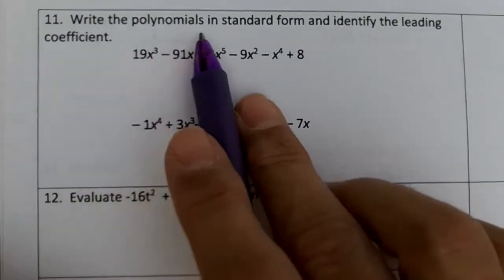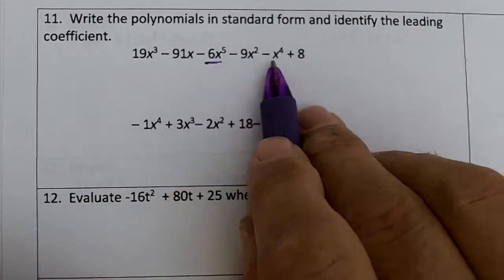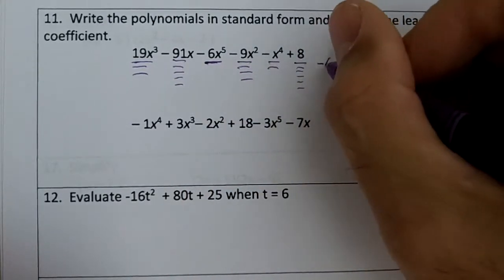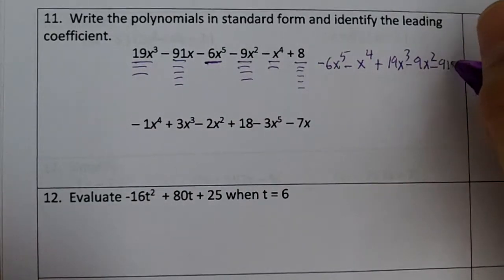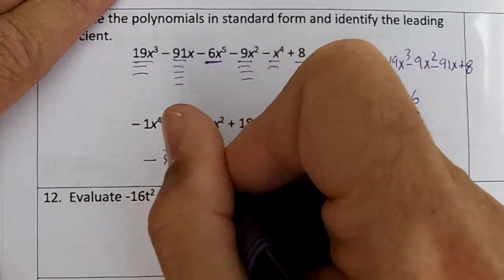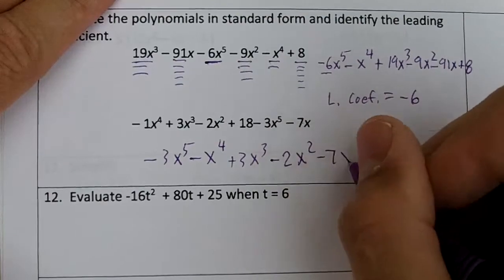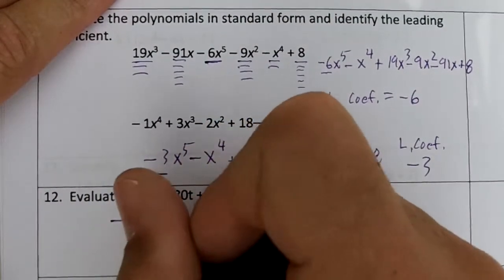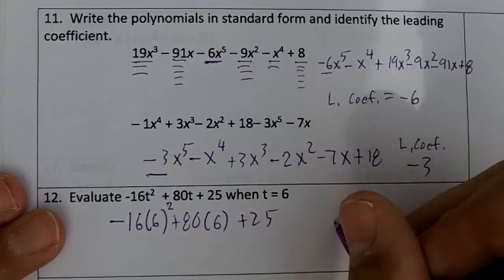11_12 CH 7 TEST REVIEW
CH 7 TEST REVIEW